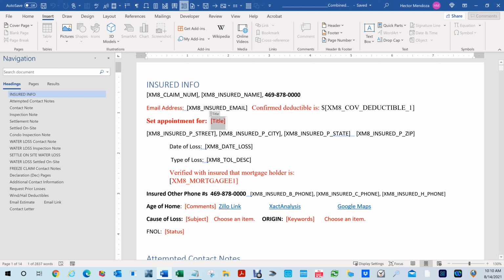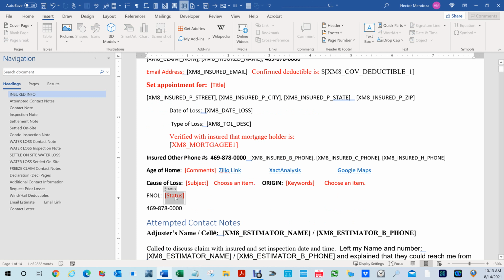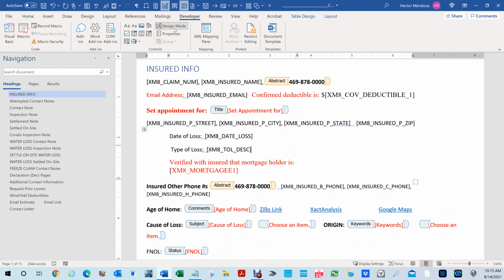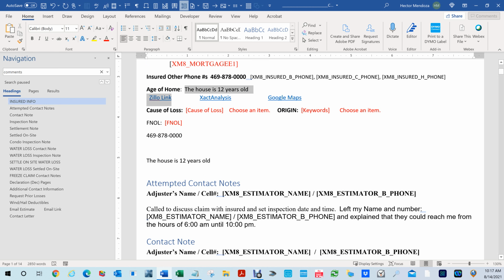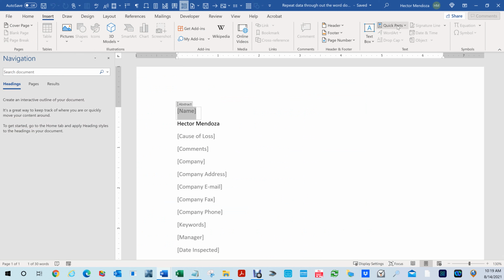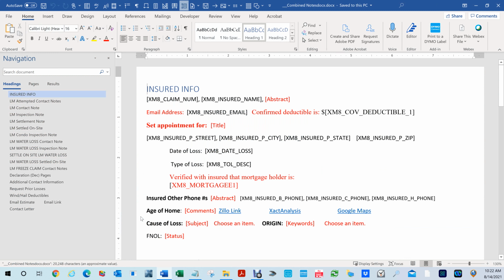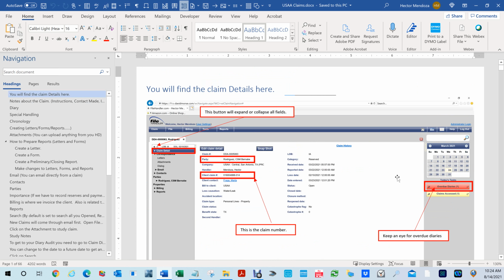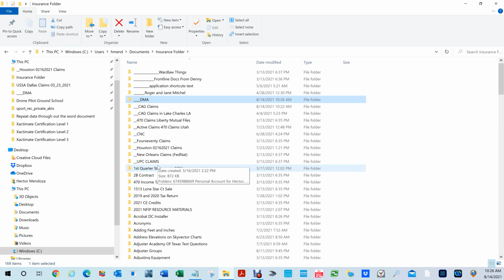Tokens, Narrative, GLRs, Compliance Note, Inspection Notes Part 3 (MS Word)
Tokens, Narrative, GLRs, Compliance Note, Inspection Notes Part 3